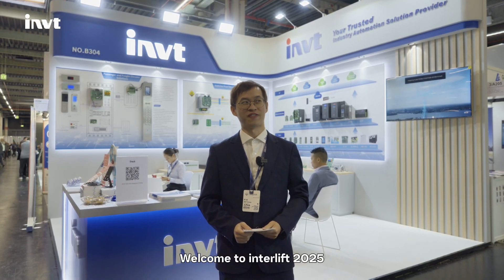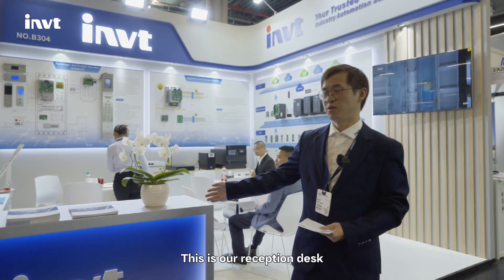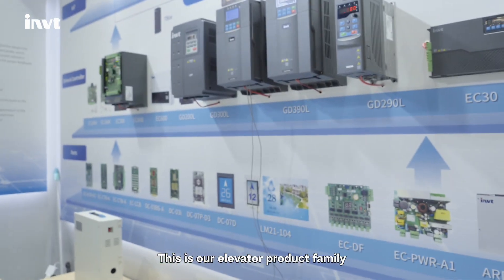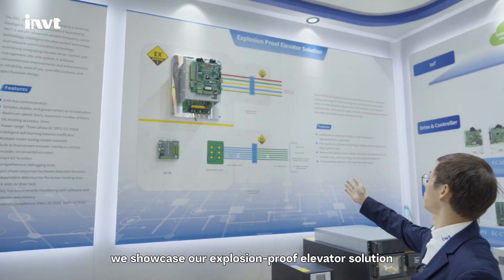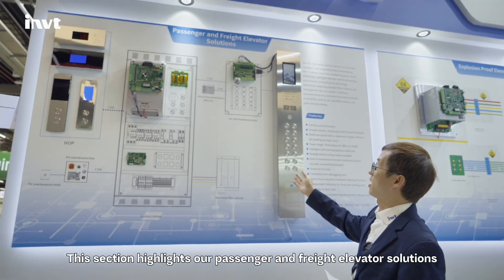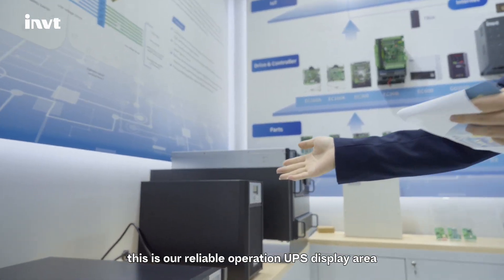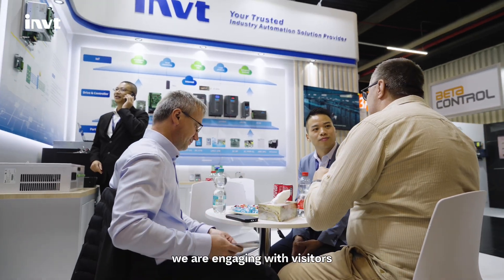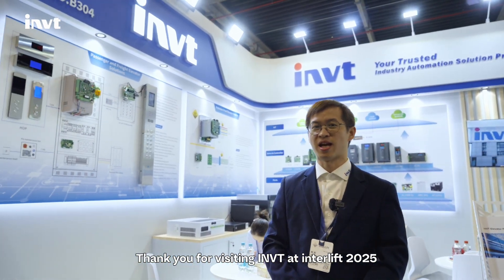INVT at interlift 2025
INVT has captured the energy of interlift 2025 with our camera, showcasing our latest elevator solutions engineered to meet diverse industry needs.

📺 Follow our lens for an exclusive look at INVT's elevator solutions:
From explosion-proof systems for industrial environments to the efficient EC160A for modern passenger elevators, discover how our technologies address real-world challenges in vertical transportation.